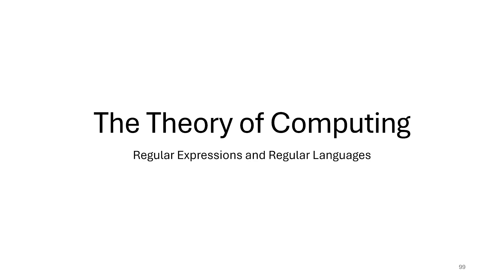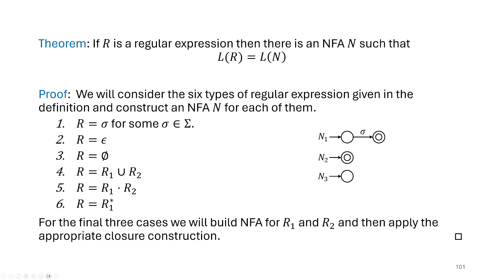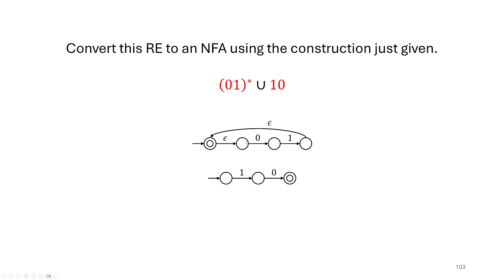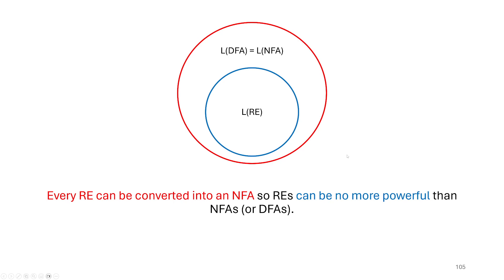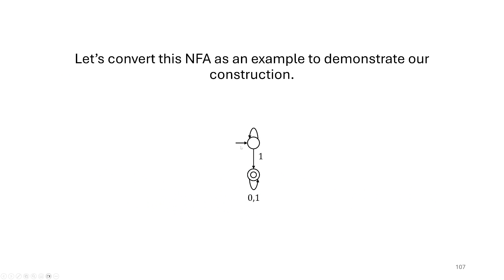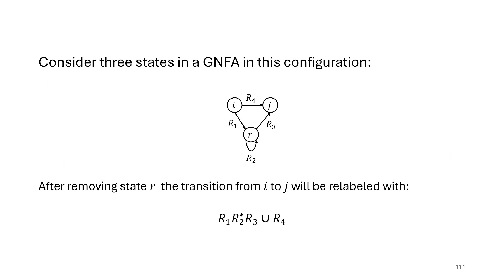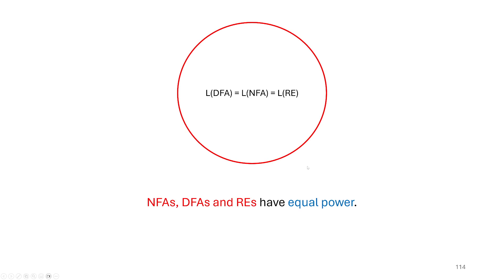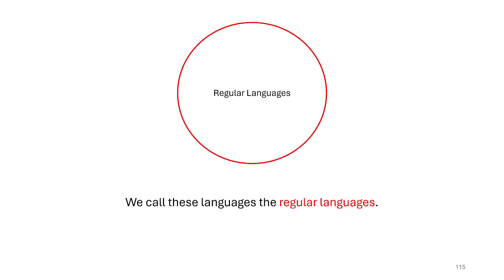Regular Expressions and Regular Languages - Theory of Computing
In this video I show that regular expressions and non-deterministic finite automata are equally powerful.